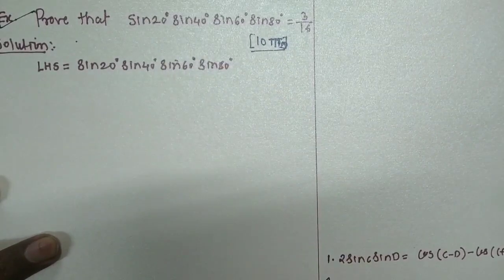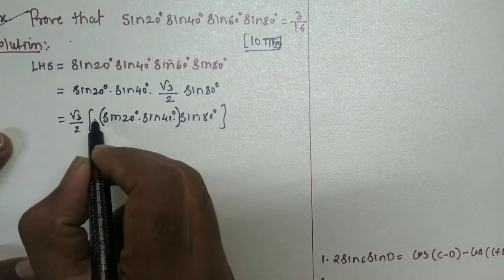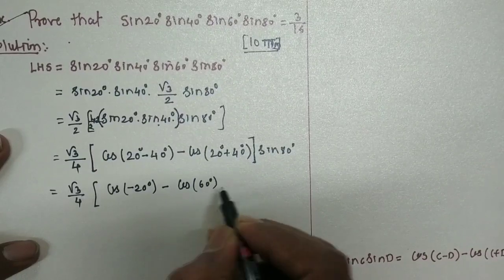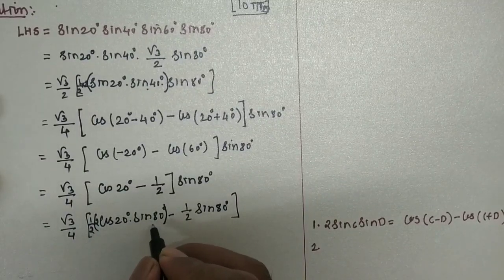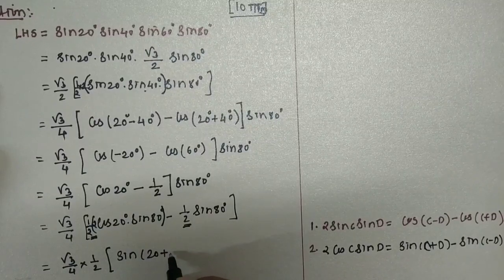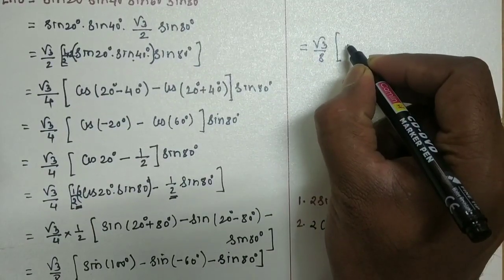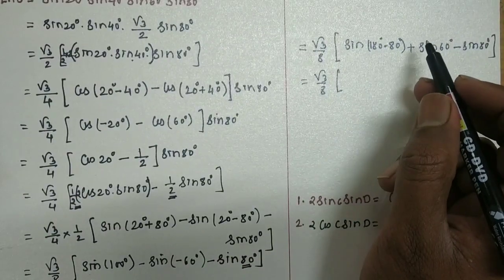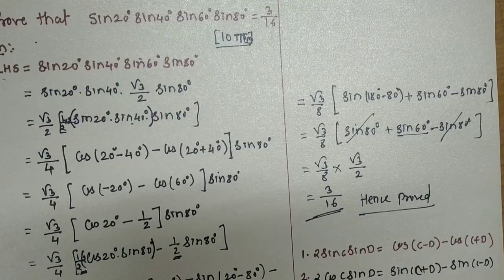Lecture 3 : Factorization and Defactorization Formulae I Basic Mathematics